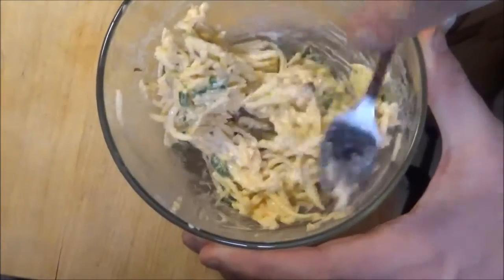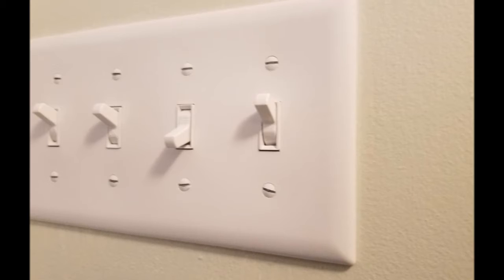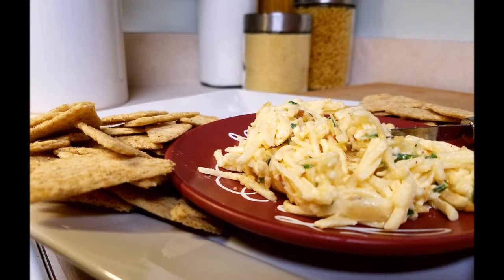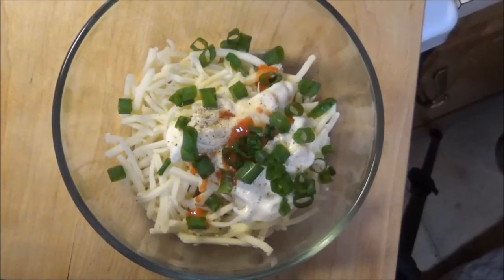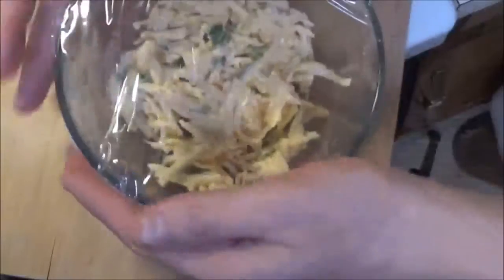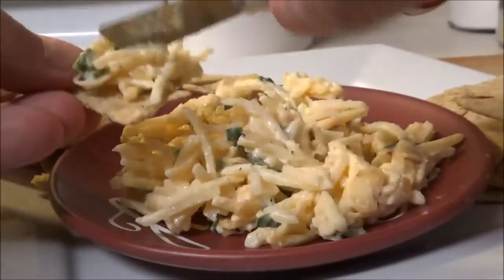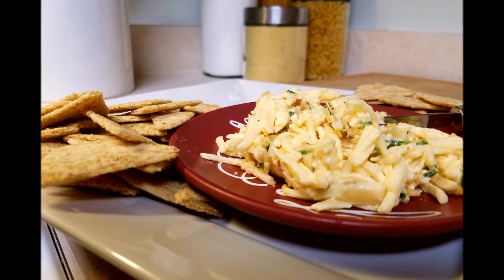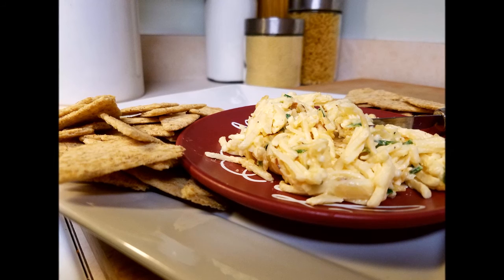Almond Cheese Spread | Happy New Year!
How to make cheese spread
How to make almond cheese spread

Ayo Boss and Happy New Year!  We wanted to make a fun and easy spread you can bring to your New Year's Party!  This Almond Cheese Spread requires no cooking or baking.  Just mix and chill.

We want to thank everyone for a great year this year and for all the support.  It has been a wonderful year and we have put out a lot of great dishes.  Please have a safe and fun New Years!

Ingredients:
Please note this will make enough for about 2 people.
1/2 Cup Shredded Sharp White Cheddar Cheese
2 Tablespoons of Mayo
Dash Teaspoons Onion Powder
Dash of Pepper
Dash of Hot Sauce
1 Green Onion Chopped
1 Table Spoon Sliced Almonds
Crackers of your choice.